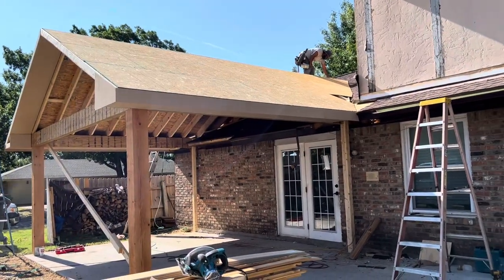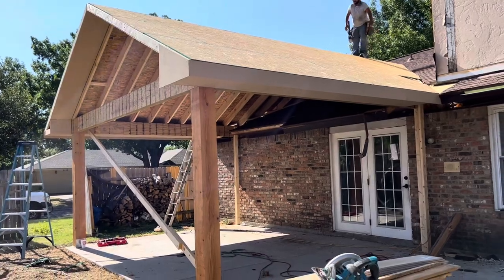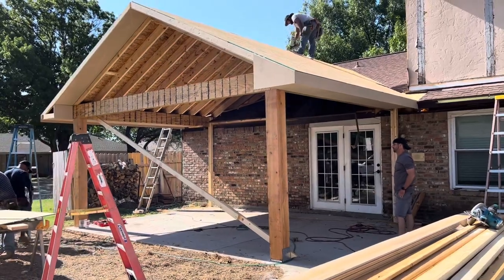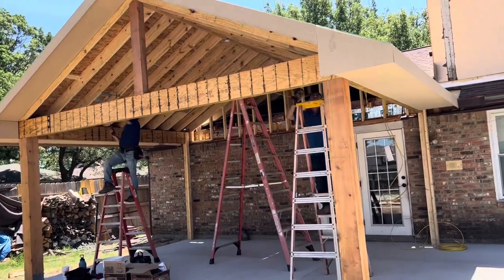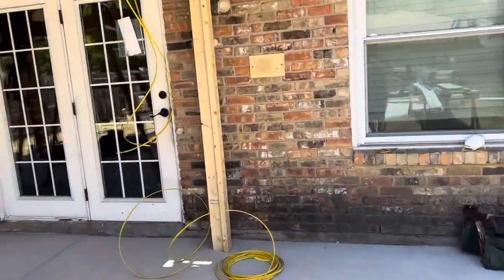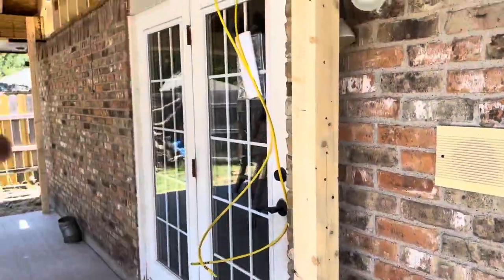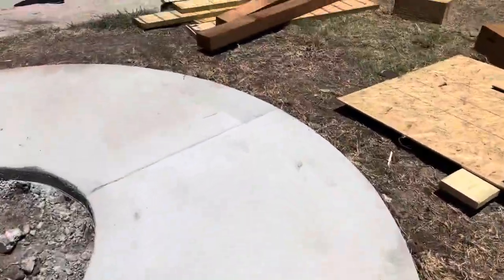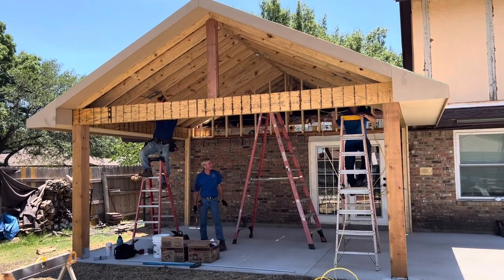Pro patio build series #2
Building Excellence: Episode 2 in the Pro Patio Build Series

✅ Turn On Your Post Notifications Bell so You Don't Miss any of Our Videos!

In this video Framing a custom patio build a Metal Pro patio in your backyard 2. Green Nation General Contracting.

Welcome to Green Nation General Company, your premier destination for expert house remodeling services! Transform your living space with our top-notch team of professionals who specialize in creating stunning and eco-friendly home renovations. Discover the ultimate in design innovation and sustainable solutions as Green Nation General Company turns your house into a dream home. Explore our house remodel projects and journey towards a greener, more stylish living environment. Trust us for excellence in craftsmanship and a commitment to environmental responsibility. Elevate your home with Green Nation General Company – where every remodel is a step towards a brighter, more sustainable future!

In this video, we guide you through the art of framing a unique and stylish patio that will elevate your outdoor space. Discover expert tips, innovative design ideas, and step-by-step instructions to make your dream patio a reality. Join us as we showcase the craftsmanship and quality that Metal Pro brings to every project. Whether you're a DIY enthusiast or looking to hire a professional, this video is your go-to resource for creating a personalized and inviting outdoor retreat. Enhance your lifestyle with a Metal Pro patio – where durability meets design. Watch now and embark on the journey to transform your backyard into a haven of relaxation and entertainment!

Join us on an exciting journey as Green Nation General Contracting showcases the artistry of framing a custom patio build. Discover expert tips, step-by-step insights, and innovative techniques that elevate your outdoor space. From design to construction, our skilled team brings creativity and precision to every detail. Uncover the secrets behind a stunning custom patio with Green Nation General Contracting – your trusted partner in transforming outdoor dreams into reality. Elevate your home and lifestyle with our expert guidance. Watch now and embark on the path to a beautifully framed custom patio that stands out.